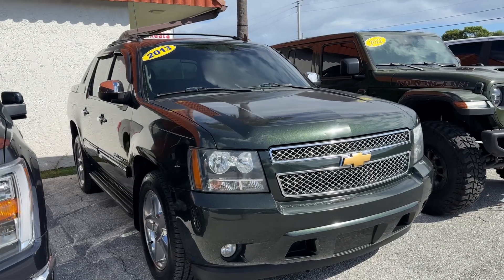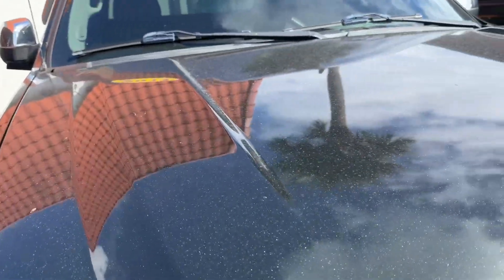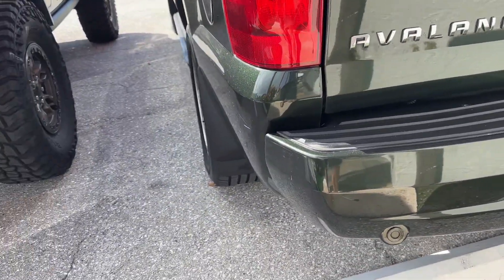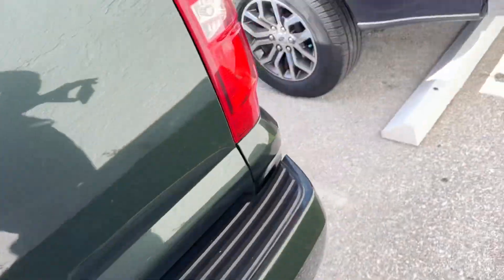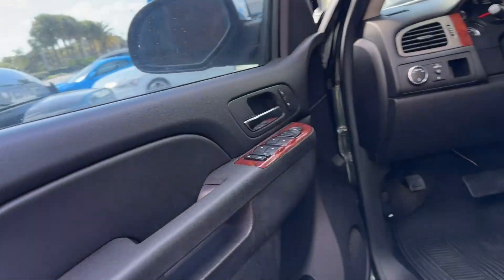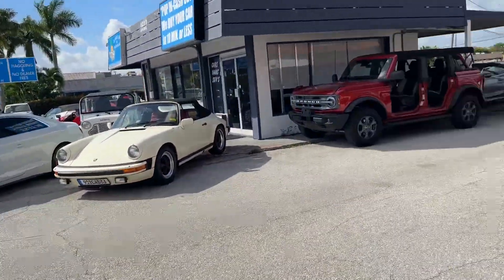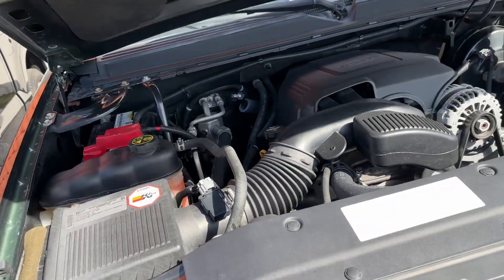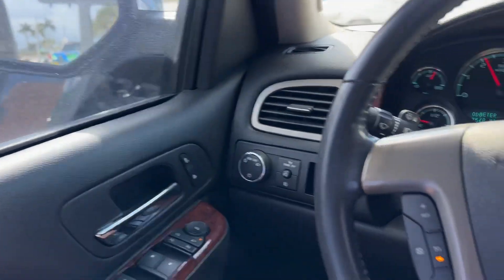2013 Chevy avalanche walk around video Classic Cars Of Palm Beach